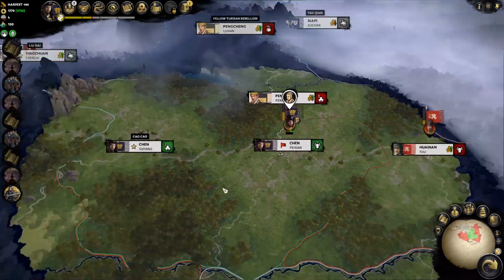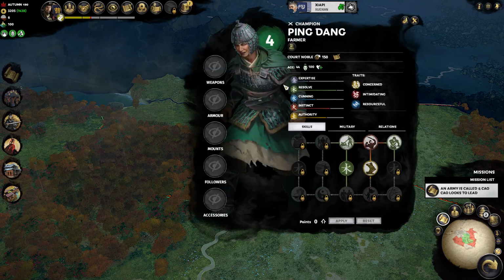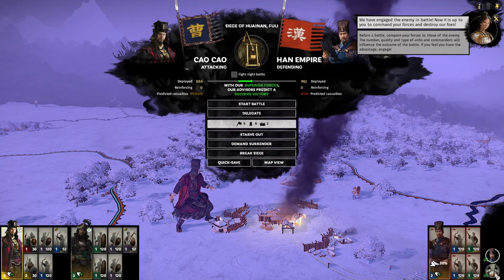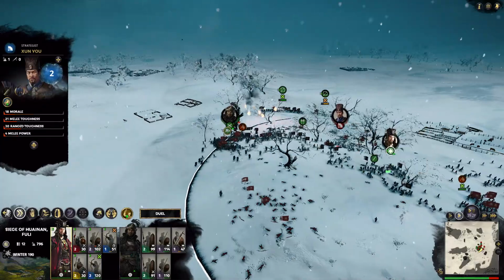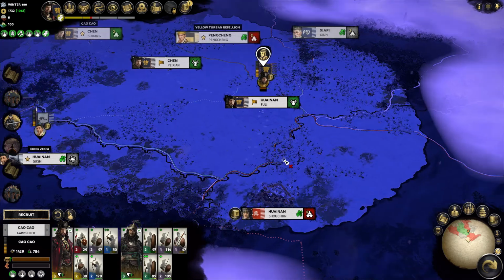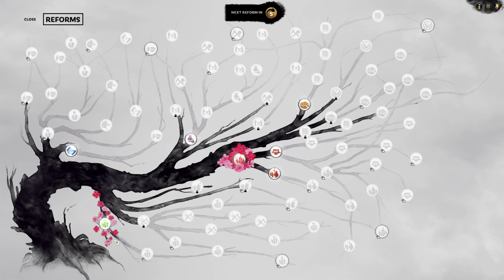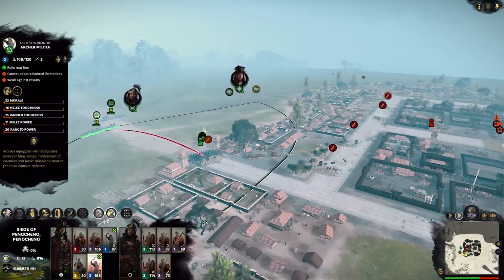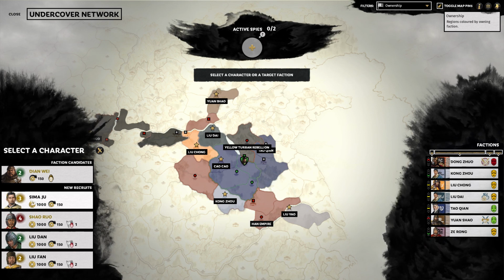War against the Yellow Turbans: Total War Three Kingdoms Ep.2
As Cao Cao begins his path upwards, he knows he must confront and defeat the enemies on his sides. He marches his armies against the Yellow Turban Rebellion, which tore apart the Han Empire. Meanwhile, he is aware of possible treachery by other warlords.